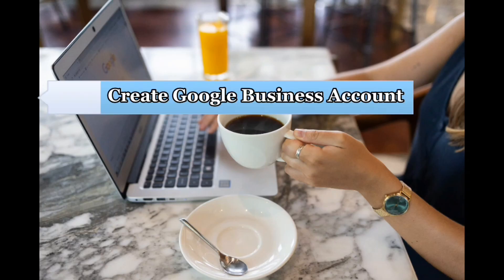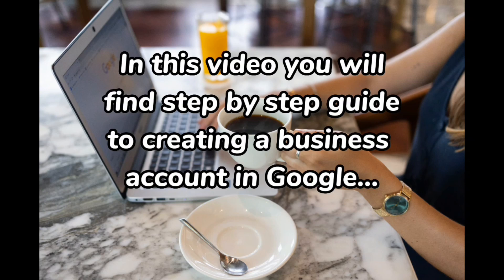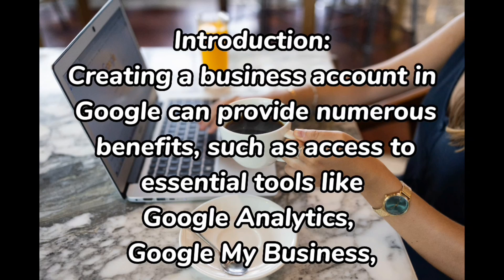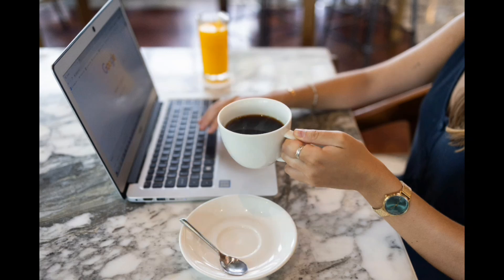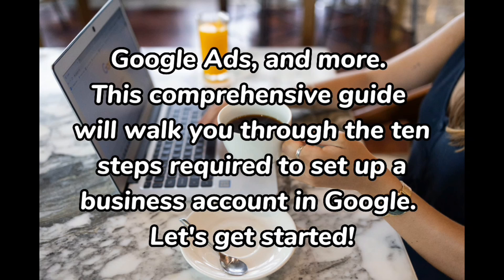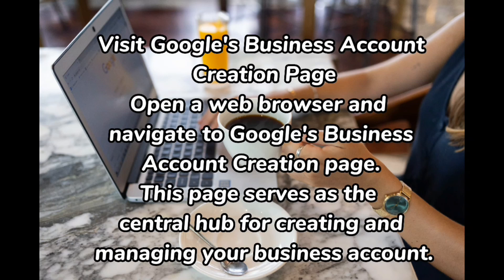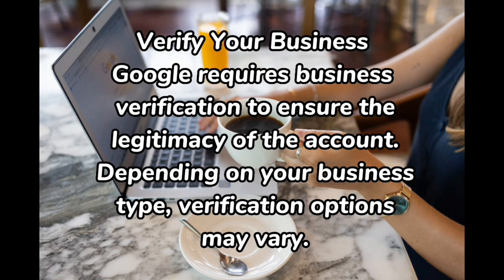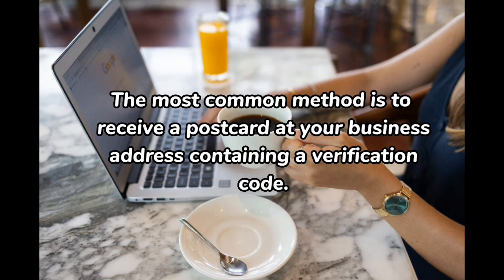10 Steps Guide to Creating a Business Account in Google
10 Steps Guide to Creating a Business Account in Google

Create a Business Account in Google and unlock a world of opportunities for your organization. With a Google Business Account, you gain access to a suite of powerful tools and services, including Gmail, Google Drive, Google Ads, Google Analytics, and more. Seamlessly manage your emails, collaborate with team members, track website performance, and launch targeted advertising campaigns.

keywords.

make a business google account
create free google business account
set up new google business account
open a business google account